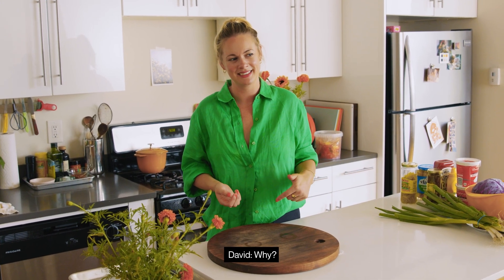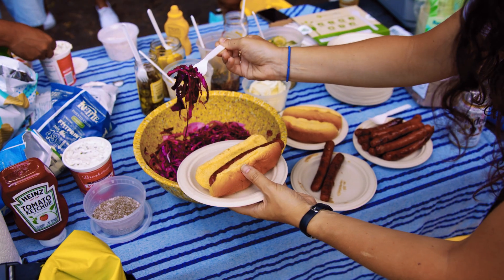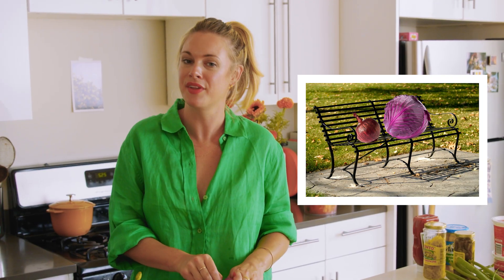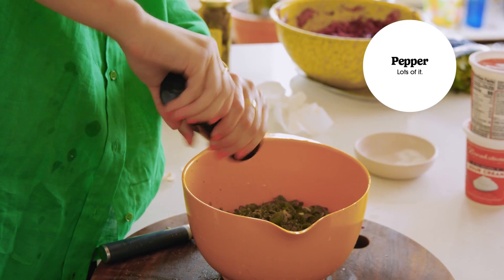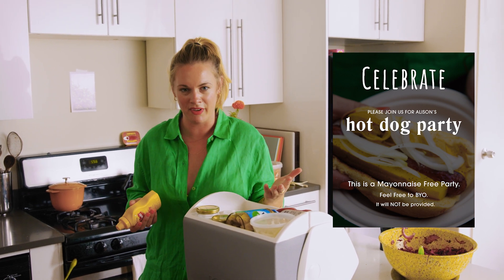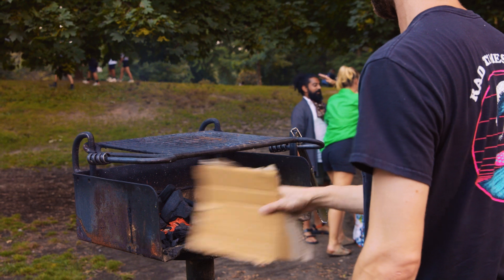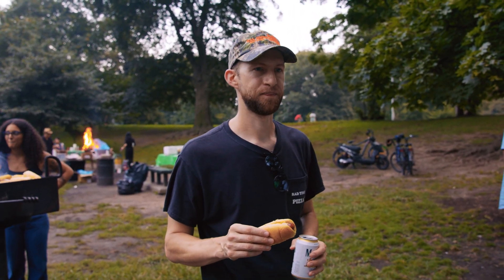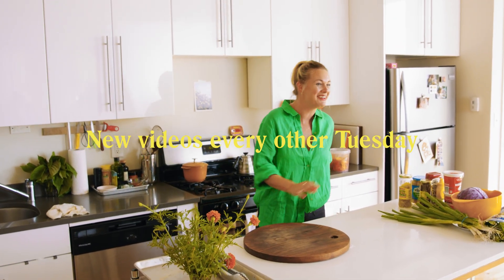A Very Special Birthday Episode: HOW TO THROW A HOT DOG PARTY | Home Movies with Alison Roman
BONUS EPISODE! It's wild, it's unnecessary, it's: A HOT DOG PARTY. Learn how to throw a successful hot dog party for you and everyone you love. Mustard not optional, please enjoy!

VIDEO CHAPTERS:
0:00 Do you wanna know how to throw a sick hot dog party?
0:10 Home Movies with Alison Roman
0:20 How to host an all-inclusive hot dog party
1:05 What to bring (equipment and food)
3:53 Making the coleslaw salad
7:45 Making the sour cream and onion dip
11:04 Reviewing the packing list (equipment and food)
14:41 Setting up the grill (don't forget lighter fluid!)
17:18 Getting started grilling
18:18 Tell how you make your hot dog!

VIDEO CREDITS:
Director: Daniel Hurwitz
Editor: Matt Maltese
Director of Photography: Michael Ormiston
Sound: Yves Albaret